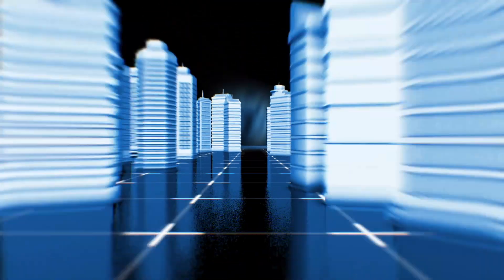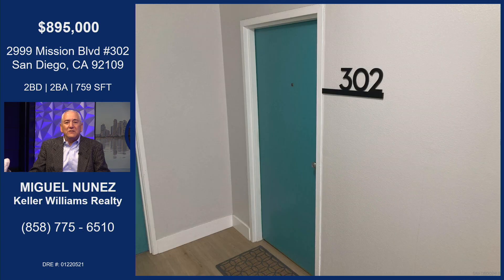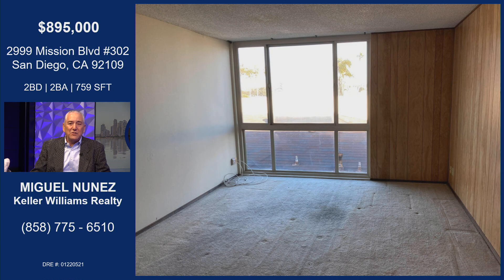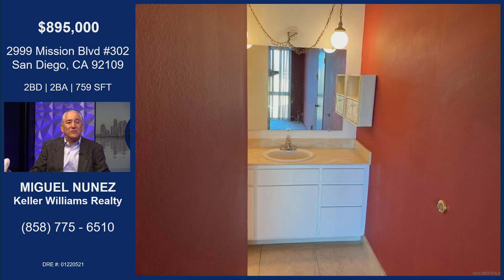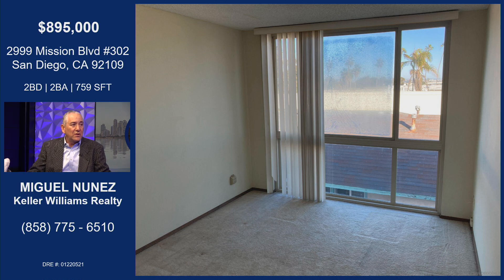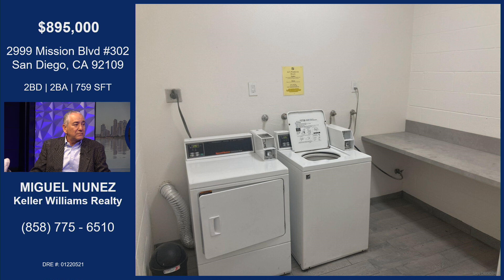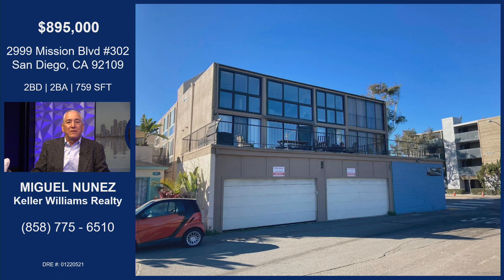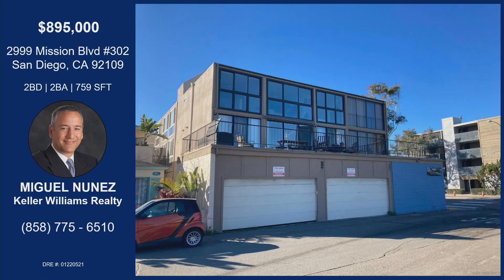2999 Mission Blvd Unit 302, San Diego, CA 92109 with Miguel Nunez (List it Live)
Just across the street from Mission Beach Park, Bonita Cove and Belmont Park. Ready for Summer? This is the place to be, wether it is your main residence or your beach getaway. Walk, bike, shop and dine only minutes away. Add your special personal touches to this lovely condo. Enclosed shared garage for one car and toys. Peek views of Bay. Don't let this one get away.

DRE# 01220521

Bilingual: Spanish / English

Miguel Nunez & Associates are Real Estate Professionals who specialize in San Diego Probate and Trust Sales. Over 20 Years of experience.